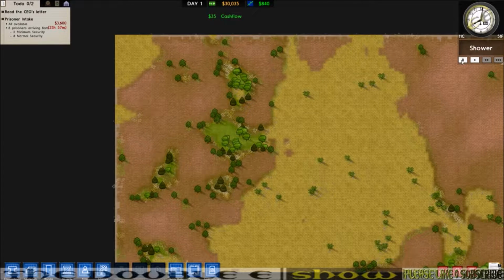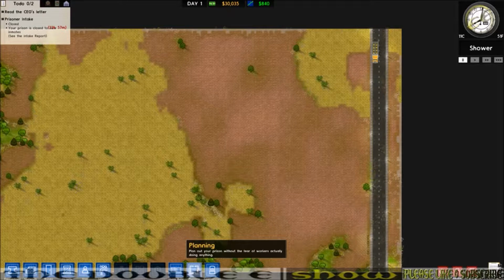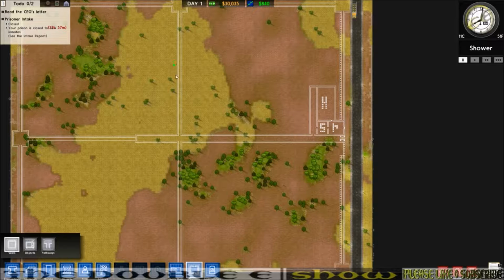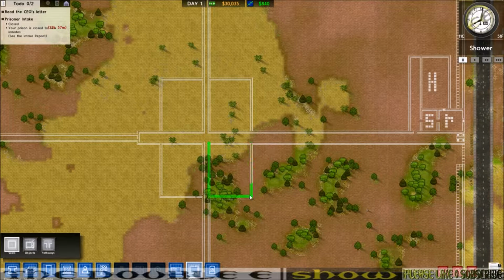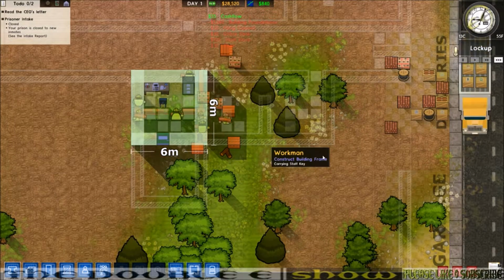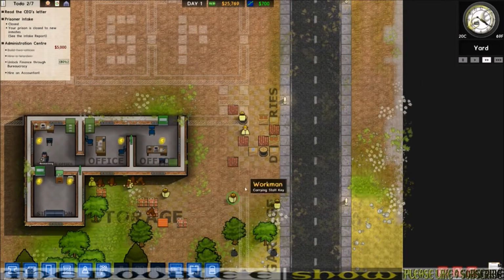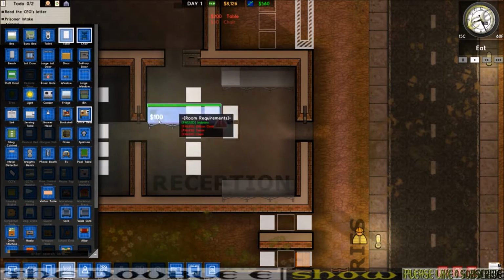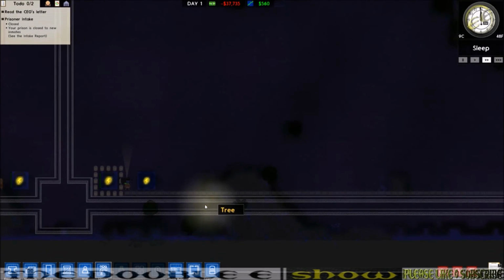The Double E Show - Jibba Plays Prison Architect Ep.#1~ Planning's a B*tch!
Today Jibba Plays Prison architect , Let's make fun of him shall we?

New Let's Plays uploaded 3 days a week! The VODs from our live streams on Twitch posted every Friday!

You can also watch The Double E Show LIVE every Tuesday, Wednesday, Thursday & Friday @ 2pm EST on Twitch.tv/jibba73. He'll be gaming (sort of...), and telling jokes (horrible ones...), As well as talking about current events.The Eclectic Entertainment Show will be full of fun trivia (for me anyhow) and random movie quotes (are there any other kind?)